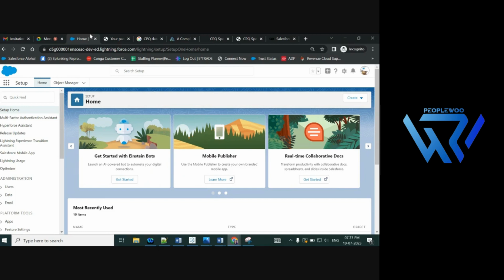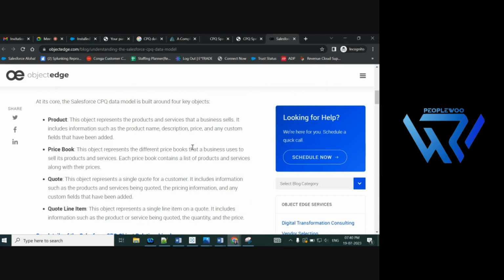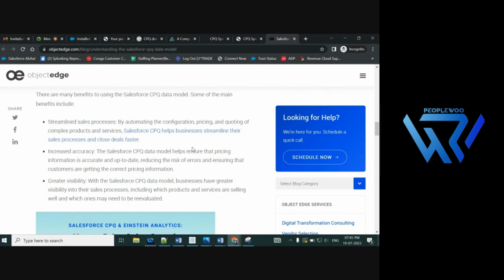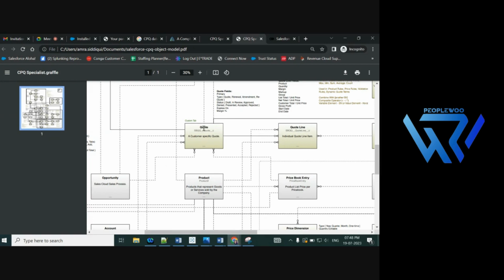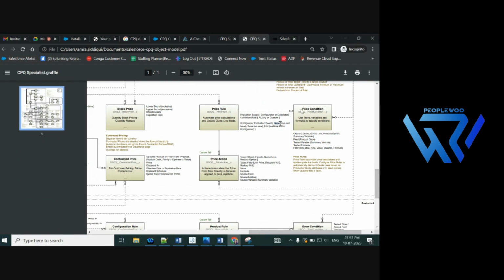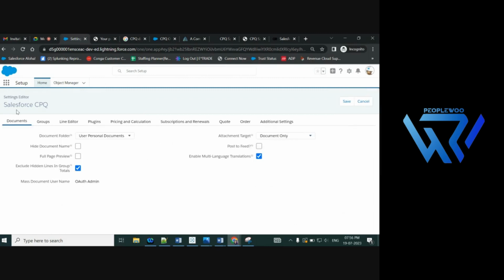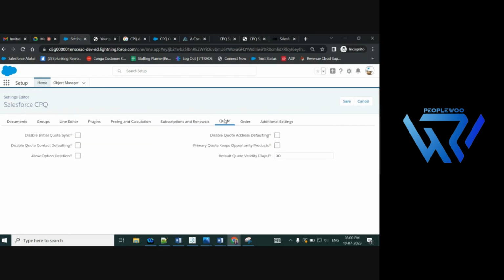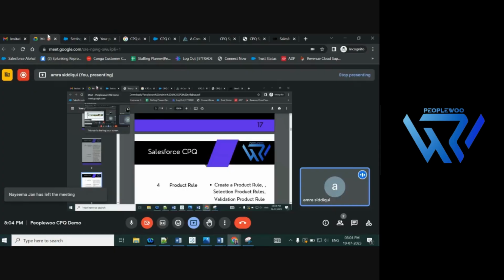Salesforce CPQ Demo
Welcome to our comprehensive Salesforce CPQ (Configure, Price, Quote) training demo! 🚀

Are you looking to supercharge your sales process and close deals faster? Look no further! Our Salesforce CPQ training demo is your gateway to mastering this powerful tool and optimizing your sales workflow.

In this engaging demo, you'll gain hands-on experience with Salesforce CPQ, a robust solution designed to simplify the complex process of generating quotes, managing pricing, and creating winning proposals. Whether you're a sales professional, a Salesforce administrator, or a business leader, this training is tailor-made to enhance your sales efficiency and boost your revenue.

🎯 Who should attend: Sales professionals, Salesforce administrators, business leaders, and anyone interested in optimizing their sales workflow.

About Us:
Empowering Your Salesforce Success with Expert Consulting, Skilled Staffing, and Tailored Training Solutions - That's Peoplewoo

We are a team of certified Salesforce experts with extensive experience in implementing CPQ solutions for various businesses. Our mission is to empower sales teams like yours with the knowledge and skills to leverage Salesforce CPQ for remarkable success.